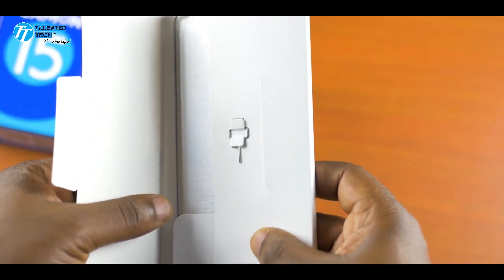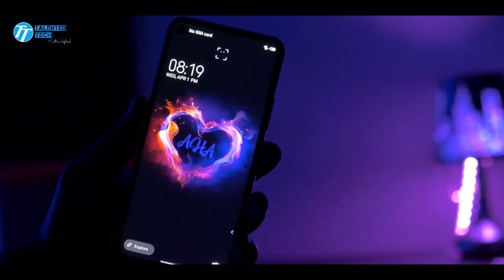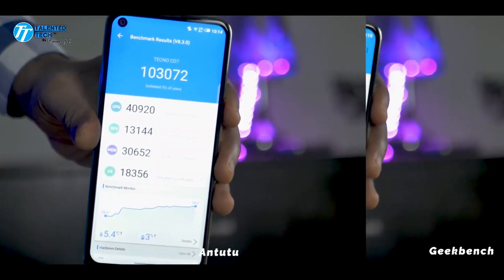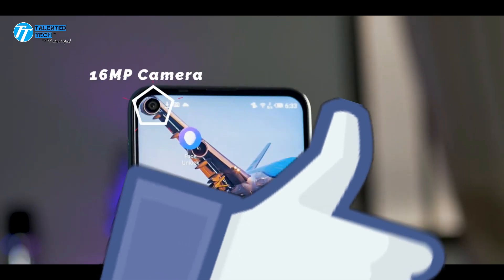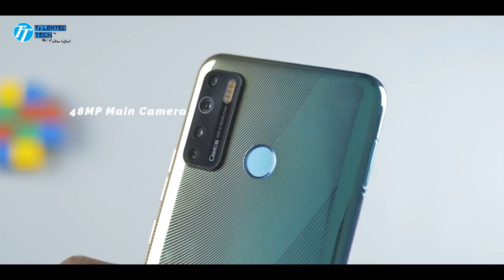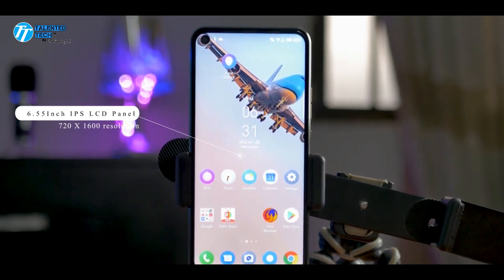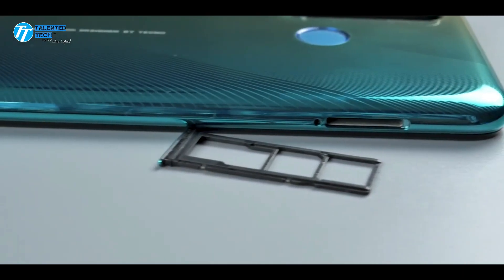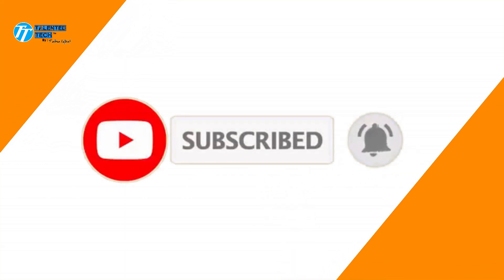Tecno camon 15 ULTIMATE Review 7 Camera & Gamimg Test Pakistan Price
Add Password on your Images | How to put Password on images and send it to others | Dec 2019🔥